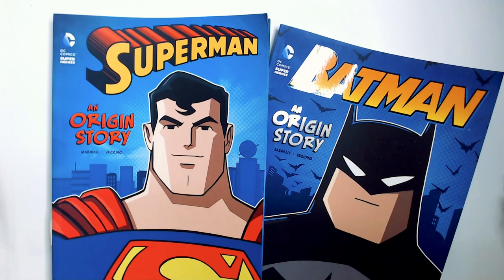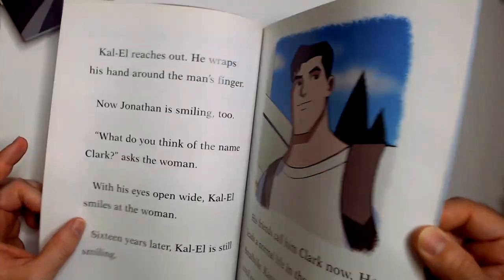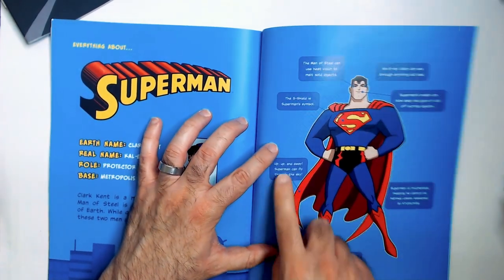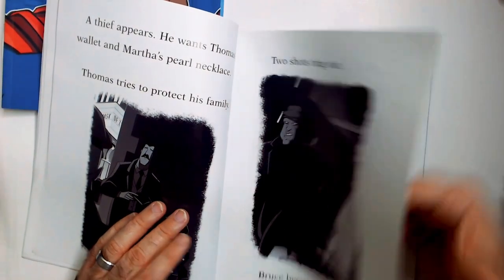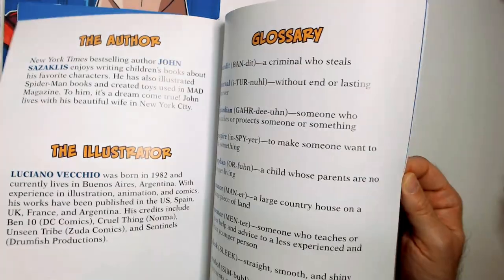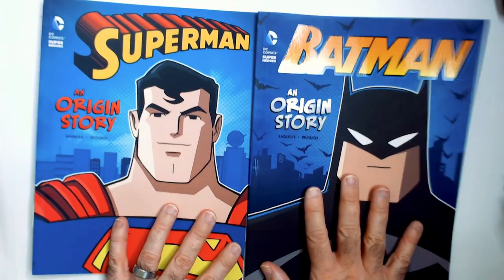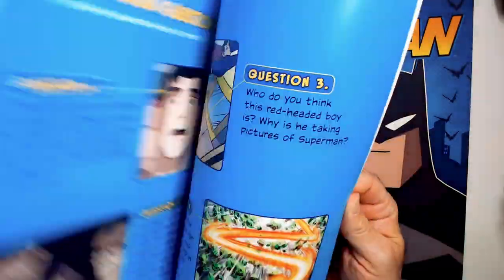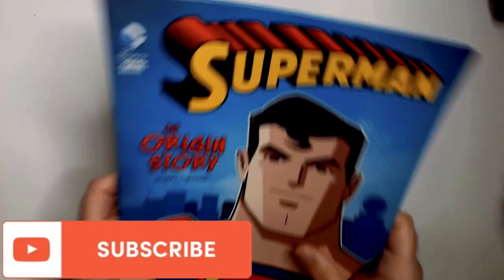Superman and Batman Origin Story Books!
Hey guys! Check out this awesome YouTube video about Superman and Batman origin story books! 📚🦸‍♂️🦇 It's perfect for those of you who are a bit younger and love superheroes. You'll get to learn all about how these amazing characters became the heroes we know and love today. Get ready for some exciting adventures and incredible illustrations that will bring the stories to life. Don't miss out on this epic video!